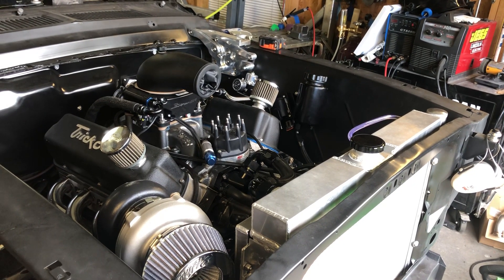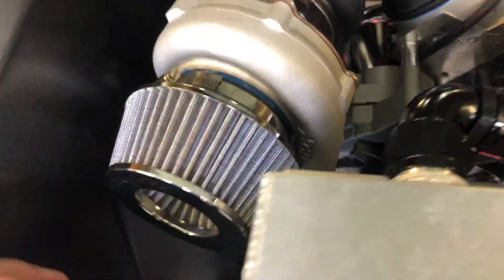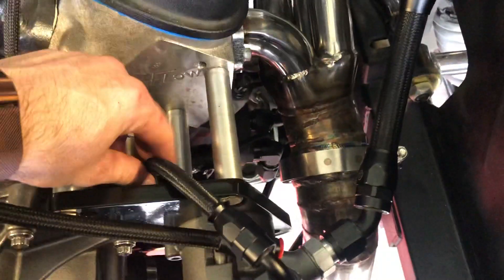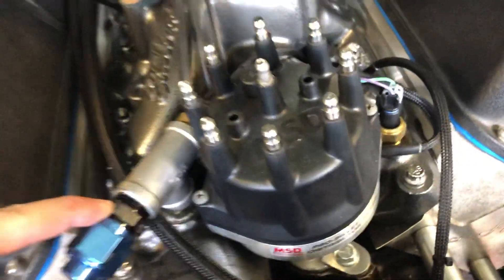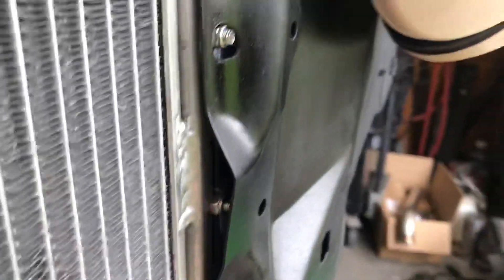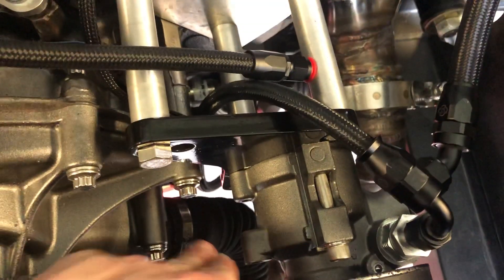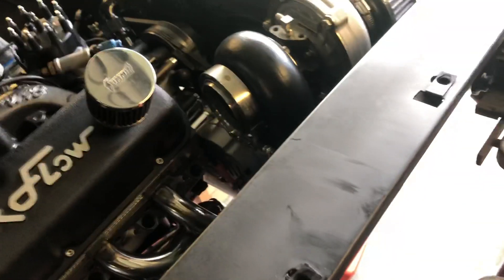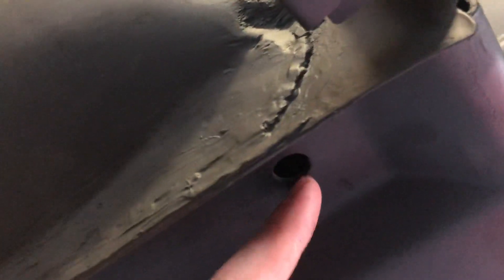68 Mustang Turbo fit up - Elaina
Radiator and overflow installed. Power steering almost done. Waiting on a fitting. Turbo and filter mounted where it needs to be. Down pipe mock up is next. Then wastegate.